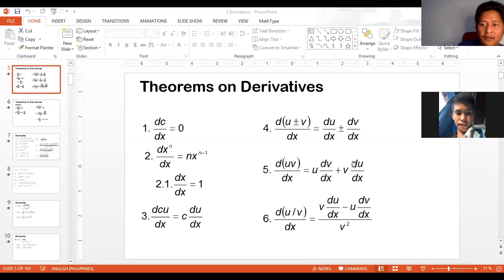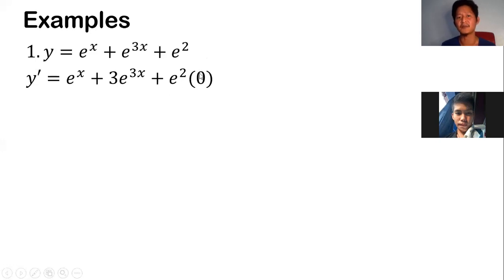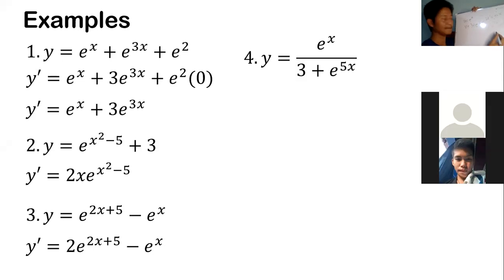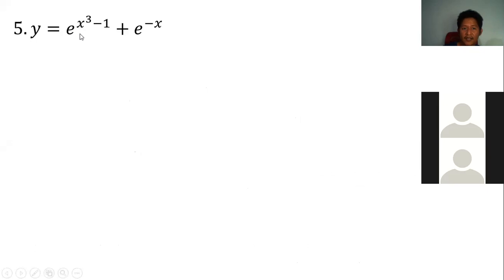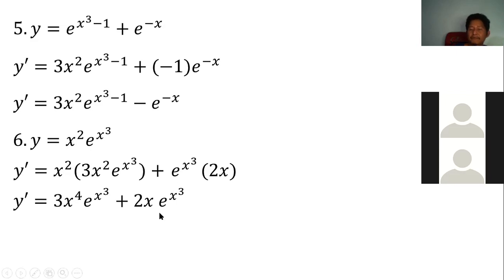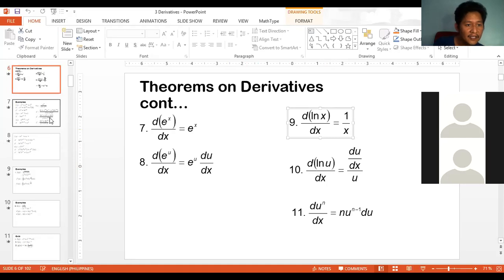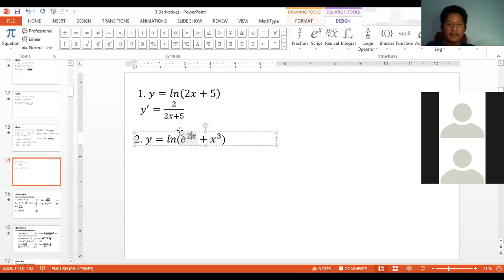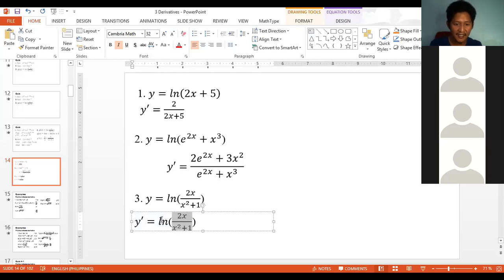module 3 natural exponential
A lecture on finding the derivative of natural exponential function